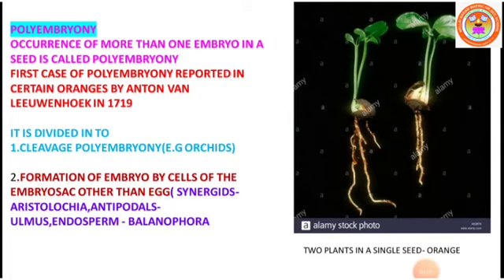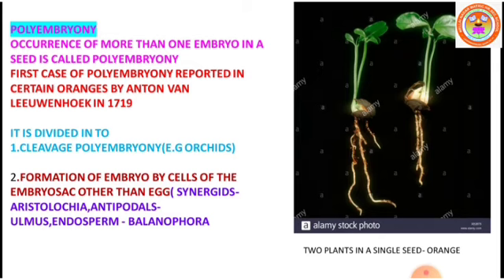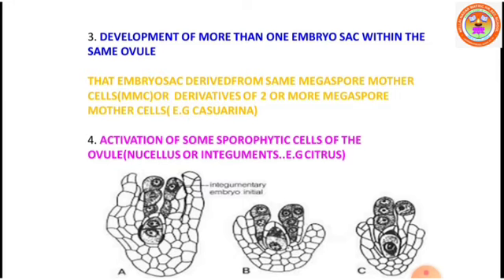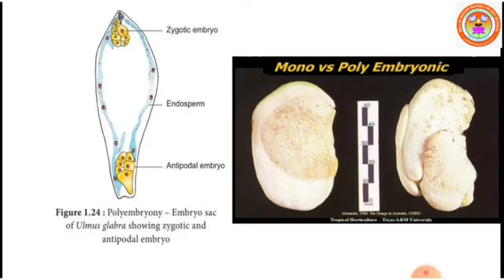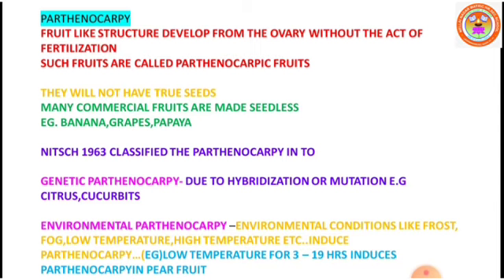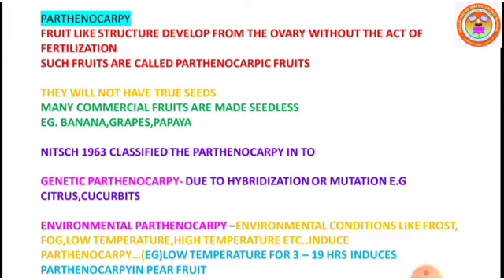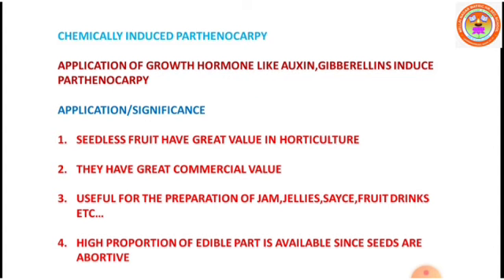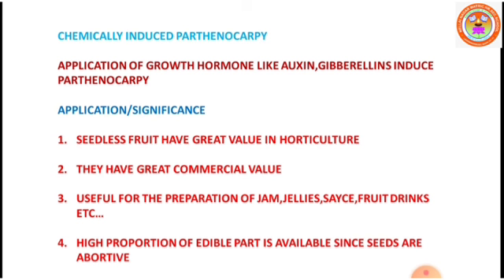STD XII BIO-BOTANY(CH 1 - PART 22)